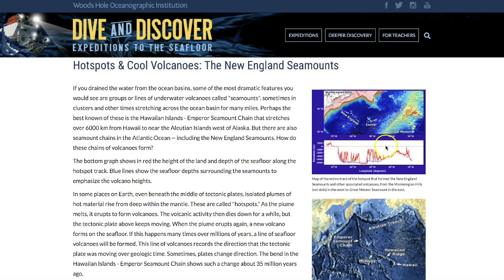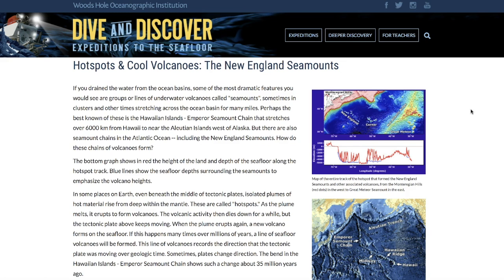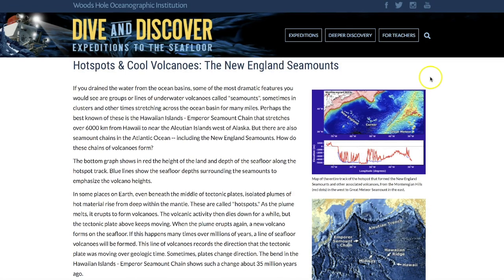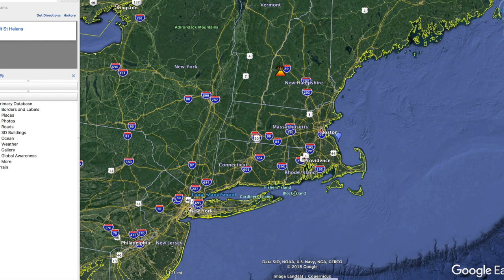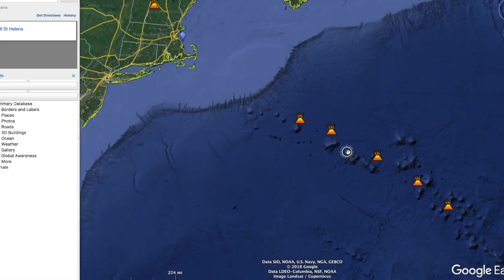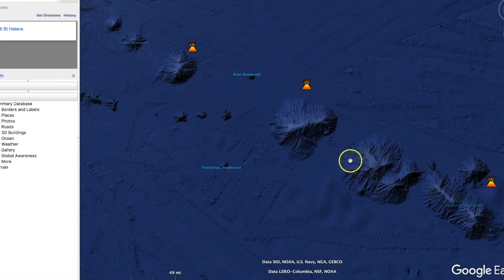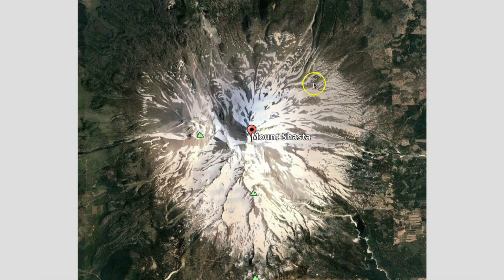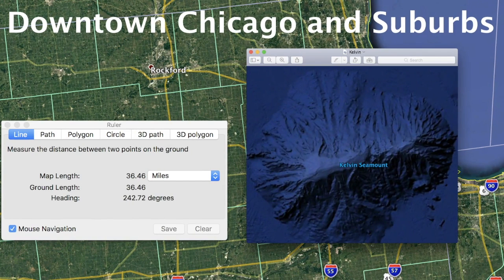Doesn't seem POSSIBLE but is true! Super MASSIVE Mount right here on Earth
December 1, 2018:                       ~Earth Wonders~